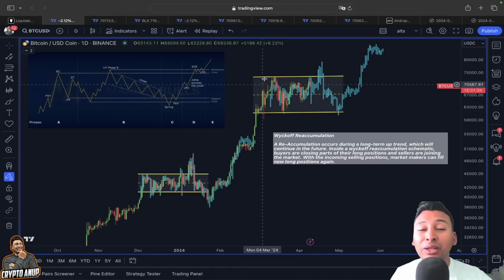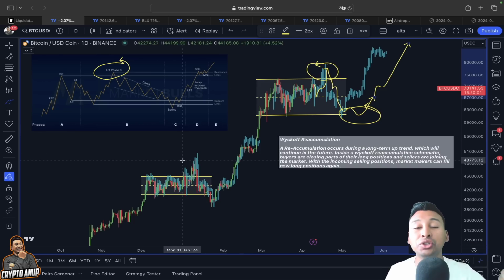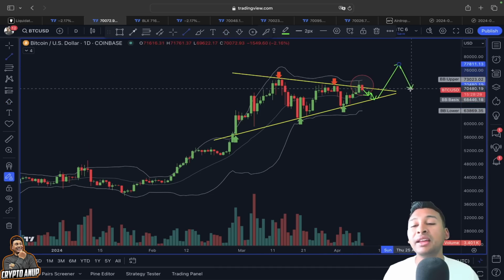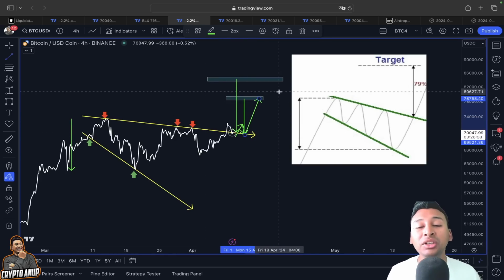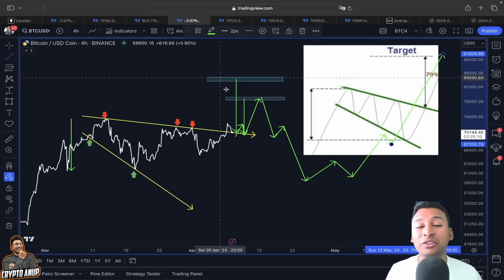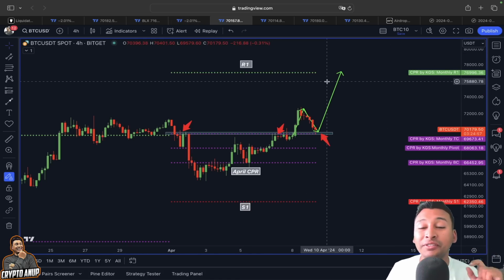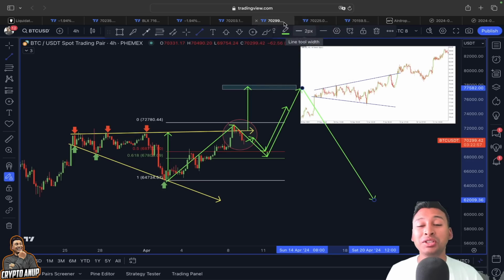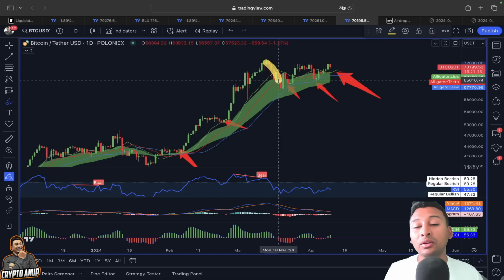BITCOIN: 99% WILL FAIL!!!!🚨🚨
🔥 Bybit *FREE 200$* Futures Airdrop 👈 (Click here💰)